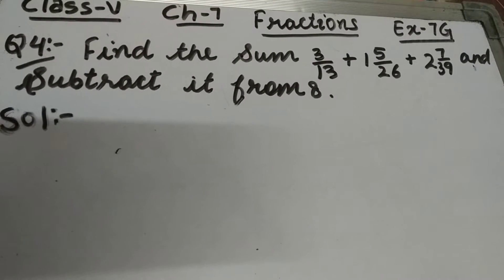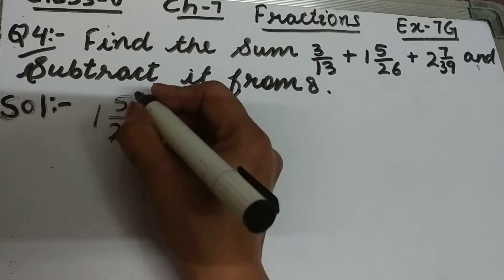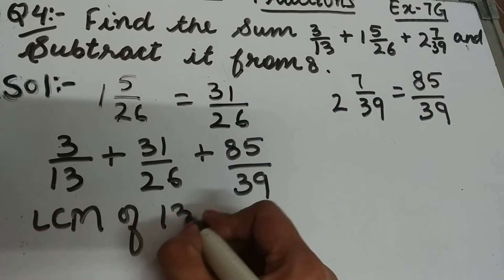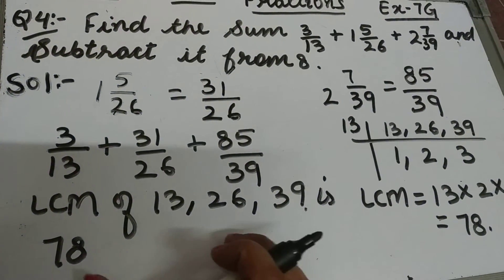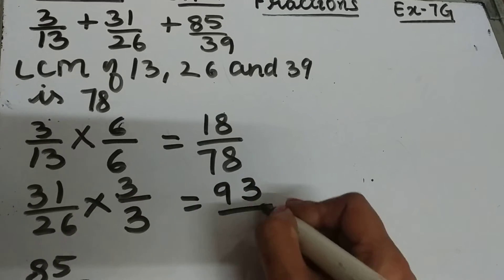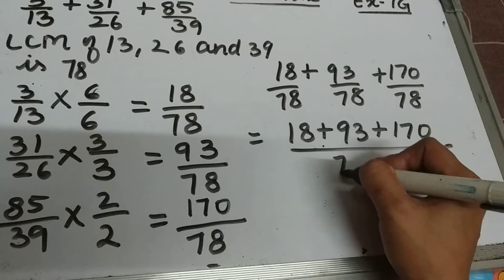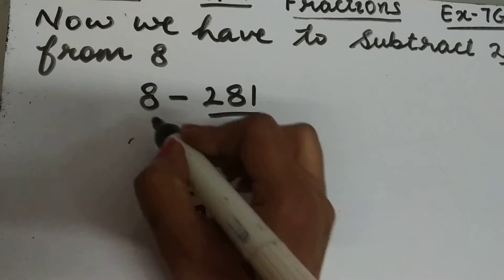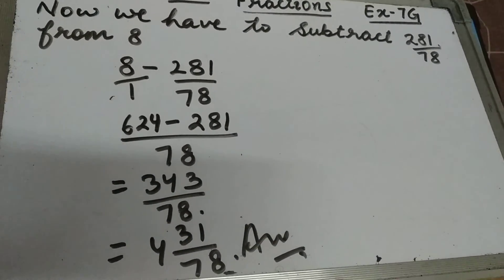Class V, Ch - 7 , Ex. 7.6 , Q-4